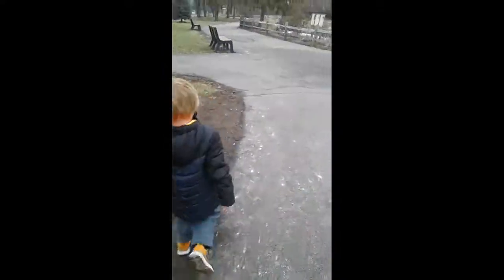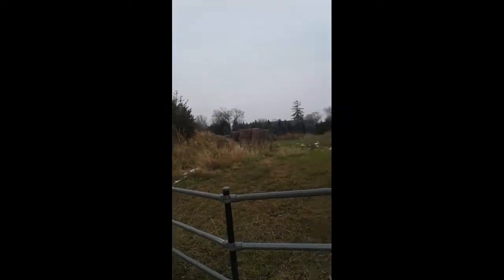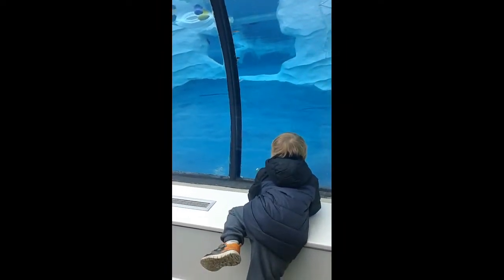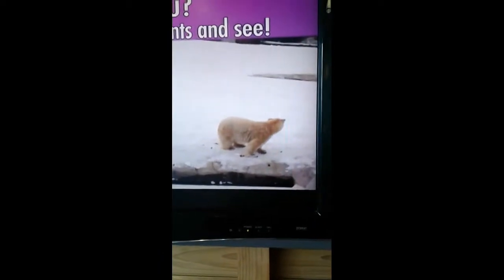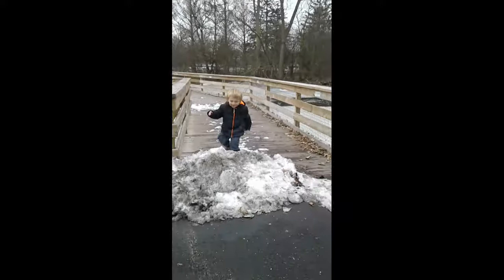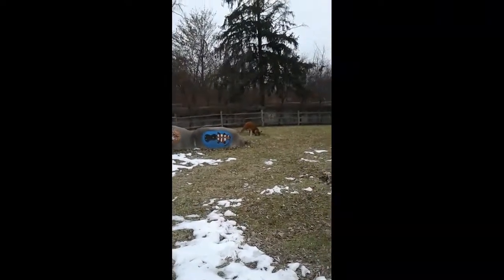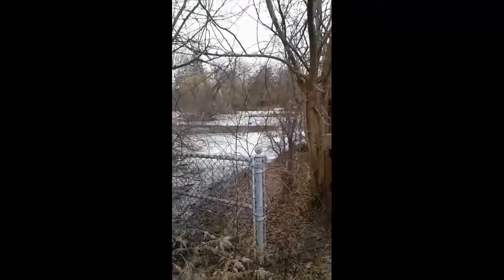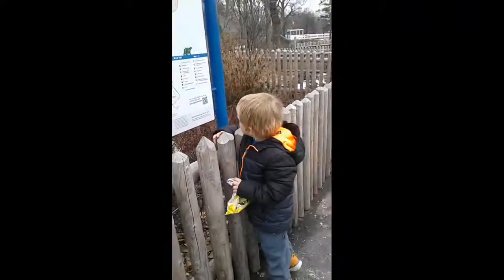Kid goes to the zoo! Toddler adventure!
Kid goes to detroit zoo, preschool learning video, animals, zoo adventure, learn animals, toddler